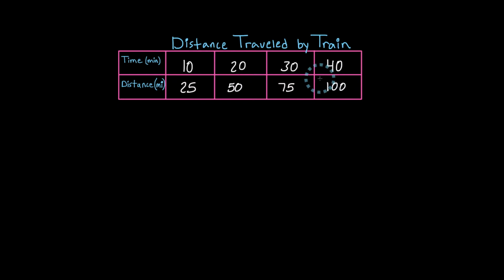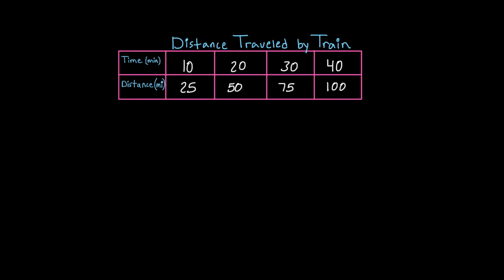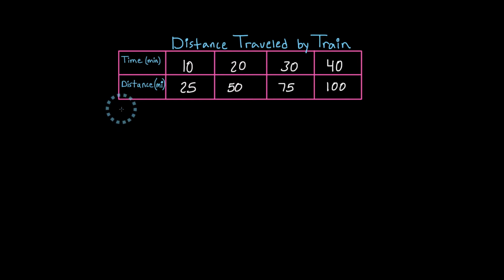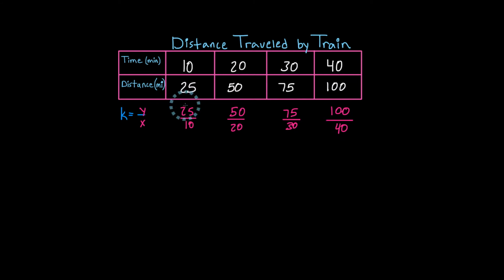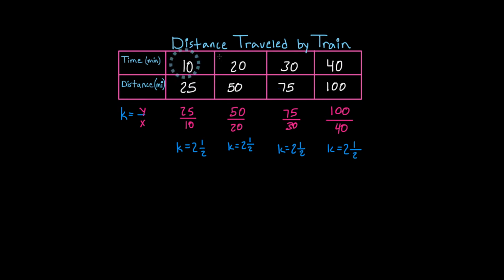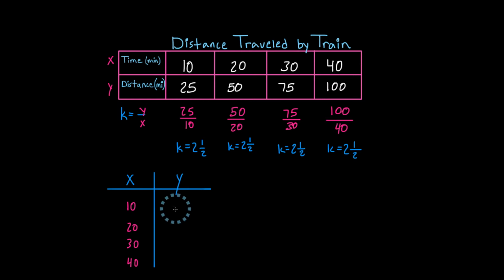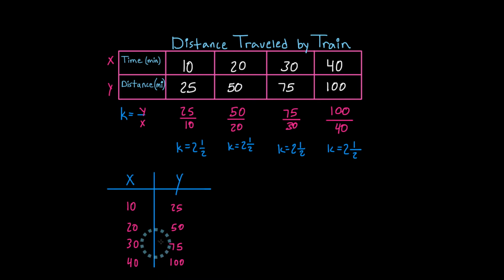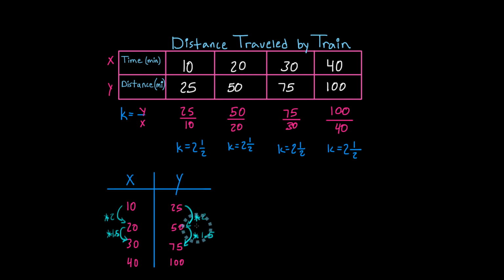604 direct variation